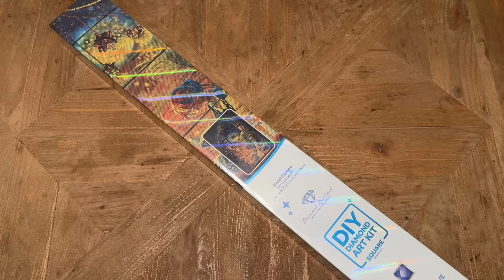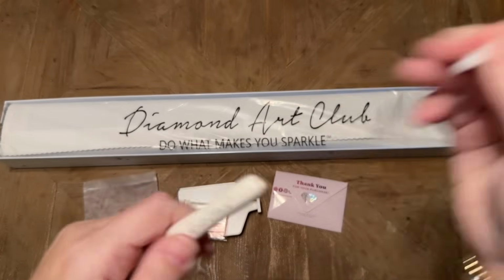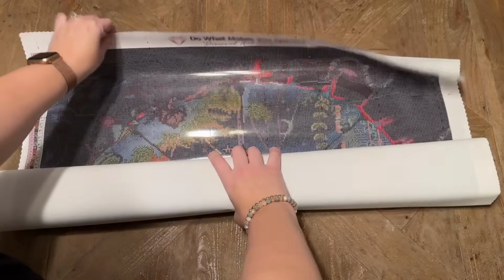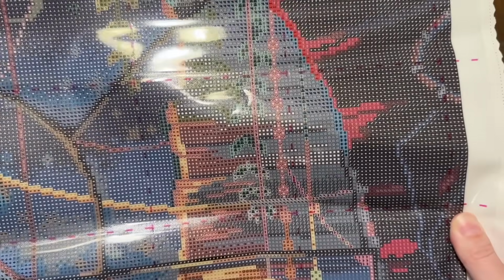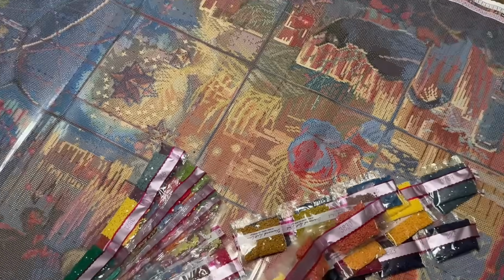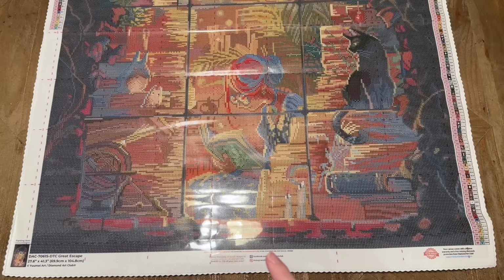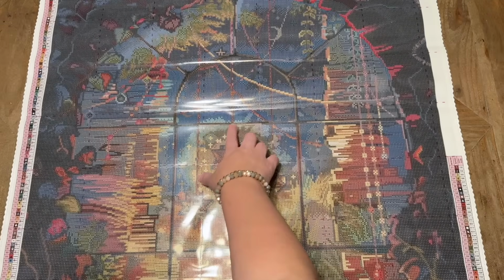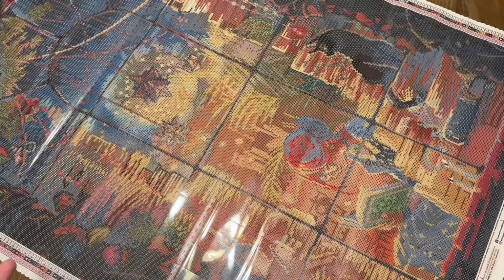DAC Sneak Peek! "Great Escape" by Yuumei Art - 96 Colors and Gorgeous Details!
Hello friends!

Welcome to a sneak peek unboxing of a new diamond painting release from Diamond Art Club! This is "Great Escape" by artist Yuumei, and I LOVE this artwork!! I remember when it was in voting, and my book-loving and void-kitty-loving heart are so happy that it's been turned into a diamond painting! This is a really colorful kit with 96 colors, and is full of so many little details. It'll definitely be a bigger undertaking to complete, but I think it's going to be stunning!

This week's releases will go live on Saturday, February 8th at 9am Pacific Time/12pm Eastern Time for Diamond and Ruby level members, and at 9:30am Pacific Time/12:30pm Eastern Time for the general release. Set those alarms!

A huge thank you to DAC for sending this kit over so I can share it with you all - hopefully this will help you decide if you'd like to try to snag this beautiful kit when it releases this weekend!

This kit also features DAC's recently debuted new toolkits with some major changes. See my unboxing and WIP and Chat linked below for a more in-depth look at these tools, as well as my testing them out.

✨ Katie